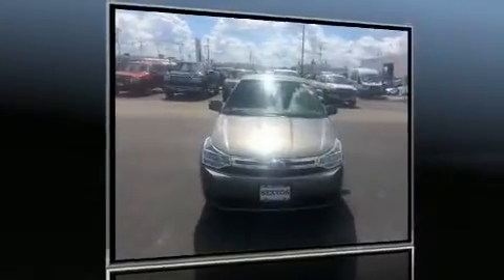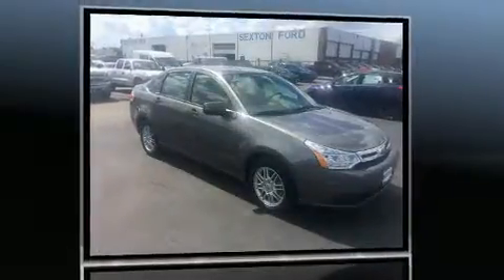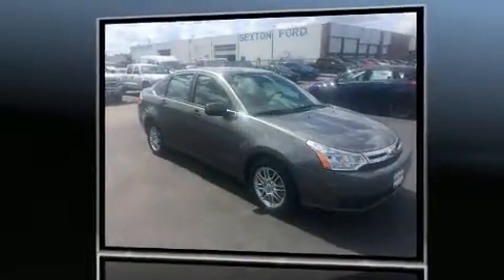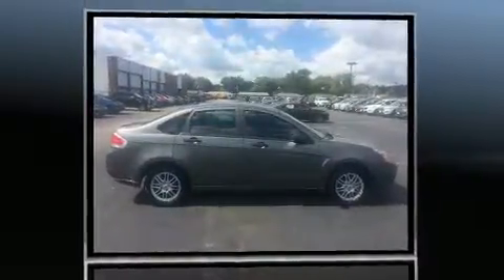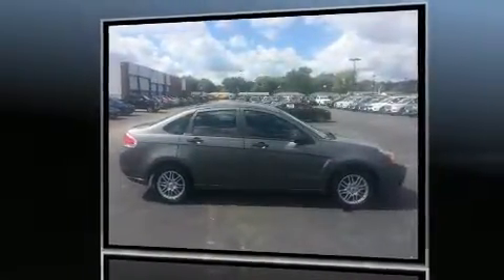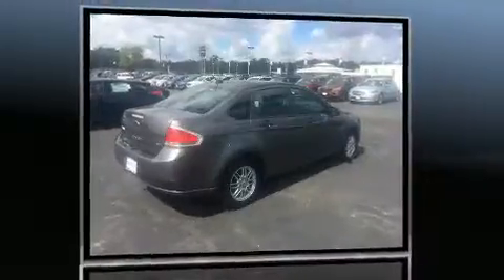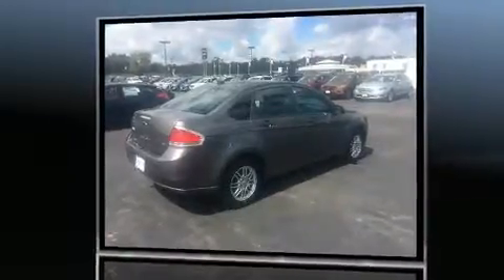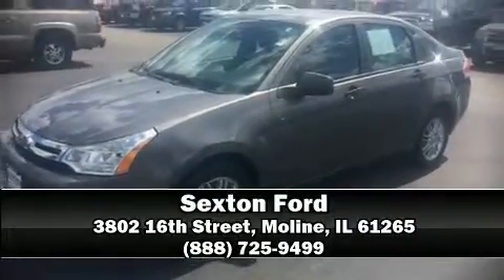2009 Ford Focus SE in Moline, IL 61265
Sexton Ford
3802 16th Street

Come test drive this 2009 Ford Focus. This 4 door, 5 passenger sedan just recently passed the 60,000 mile mark! Smooth gearshifts are achieved thanks to the efficient 4 cylinder engine, providing a spirited, yet composed ride and drive. Top features include a split folding rear seat, 1-touch window functionality, variably intermittent wipers, a trip computer, front bucket seats, tilt steering wheel, power windows, and air conditioning. Audio features include a CD player with MP3 capability, and 4 speakers, providing excellent sound throughout the cabin. Curtain airbags combine with standard stability control in creating a comprehensive safety network. We have a skilled and knowledgeable sales staff with many years of experience satisfying our customers needs. We'd be happy to answer any questions that you may have. We are here to help you.